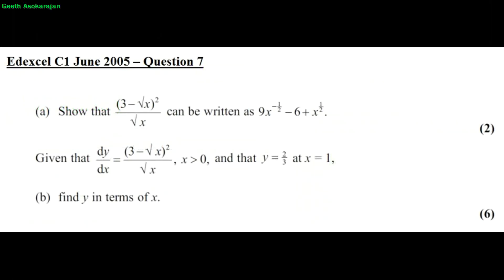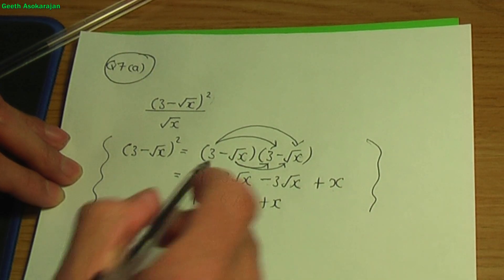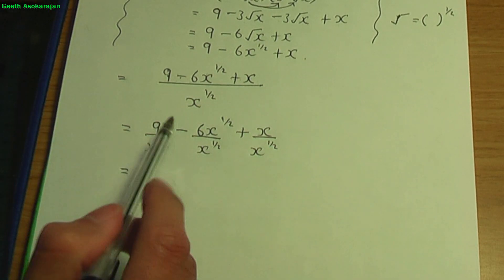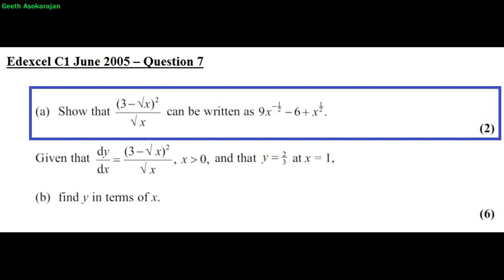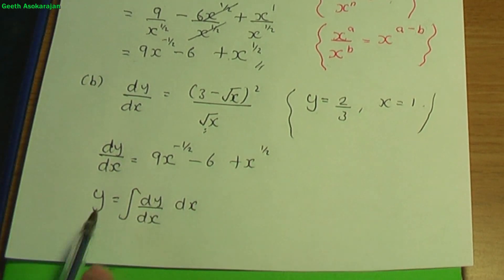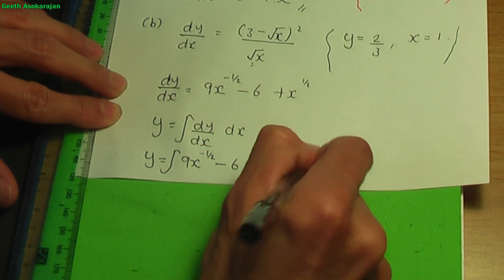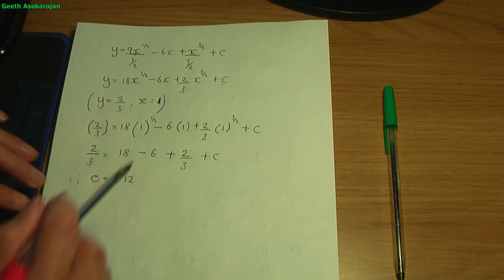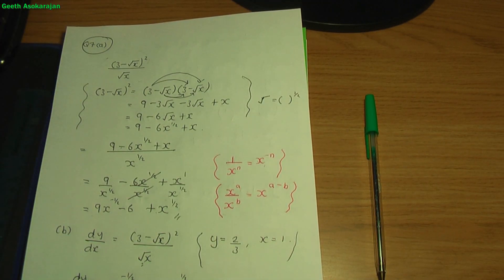Edexcel AS/A-Level Maths Question C1 June 2005 Q7 (on Integration)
This video shows the FULL worked solution to the following question from the AS/A-Level Edexcel C1 Maths June 2005 past exam paper.

* Question 7 on Integration.

AS/A-Level Integration PART 1 - Basic rule and examples

AS/A-Level Integration PART 2 - Basic rule and examples continued

AS/A-Level Integration PART 3 - Boundary conditions

AS/A-Level Integration PART 4 - Boundary conditions continued

AS/A-Level Integration PART 5 - More Boundary condition problems